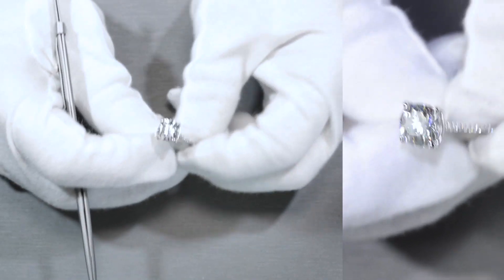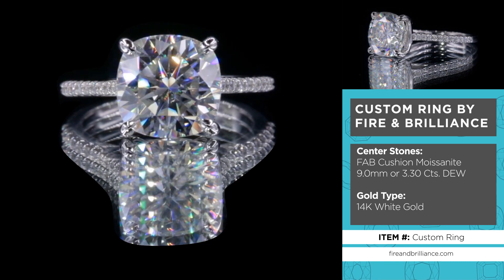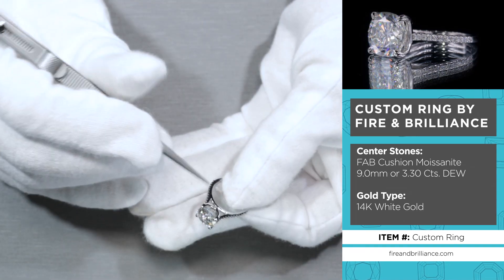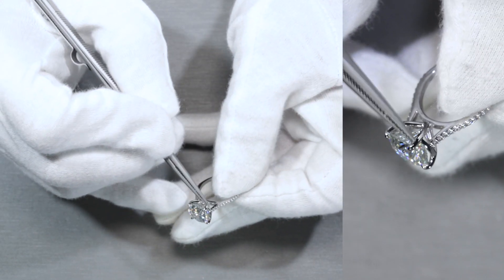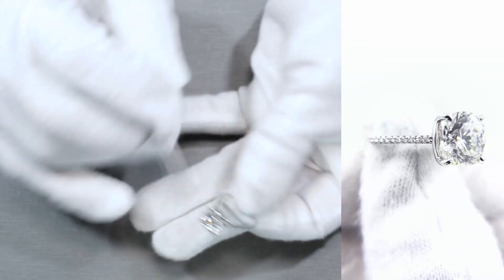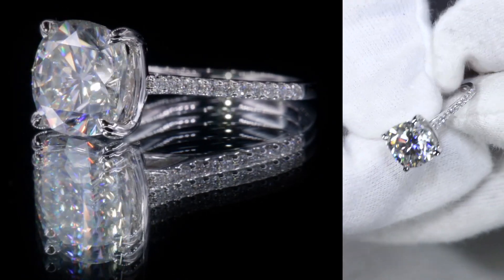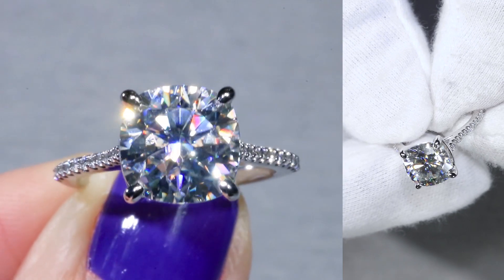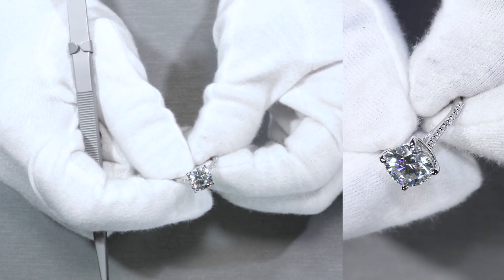F&B Showcase: Custom FAB 9mm Cushion Moisssanite Hidden Rail Diamond Shoulder Ring